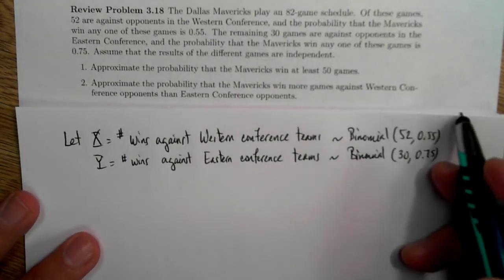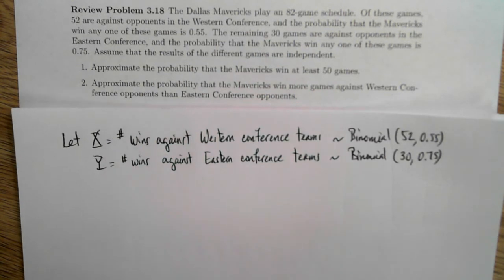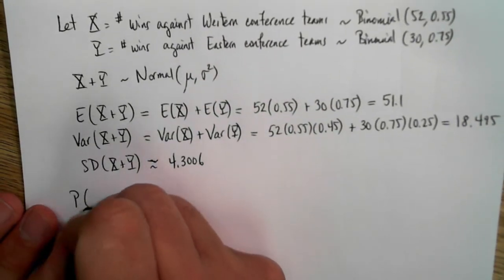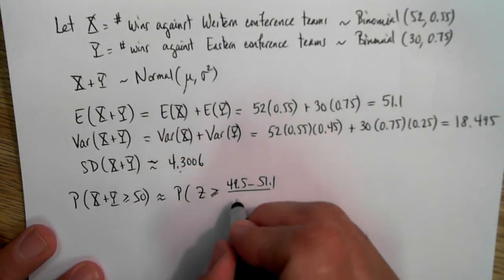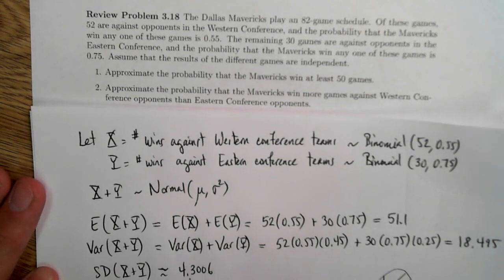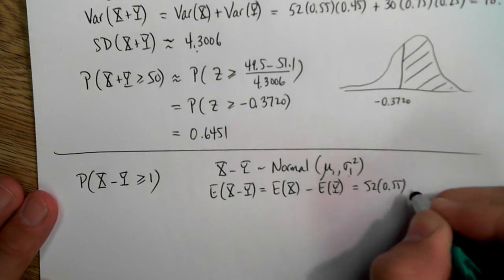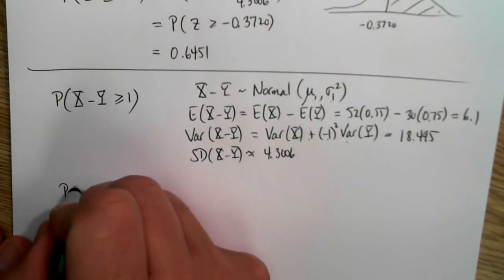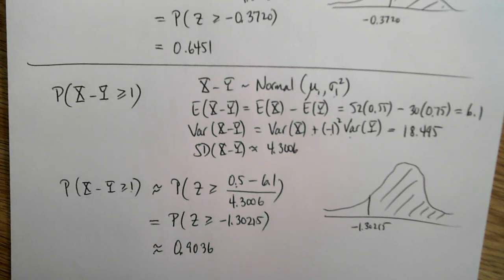Math 4610 Review 3.18